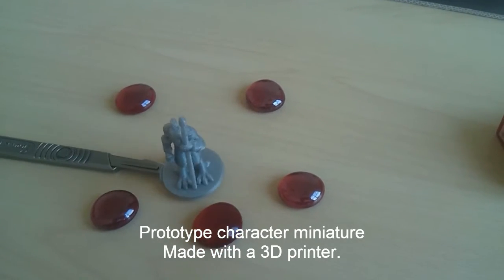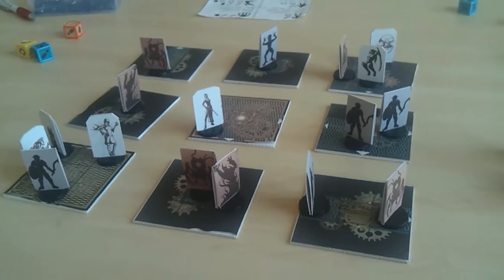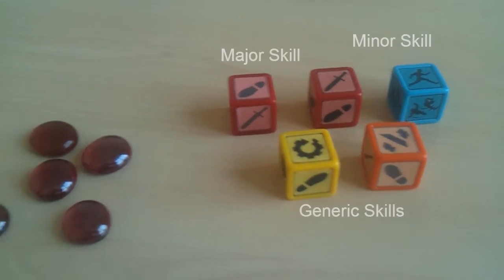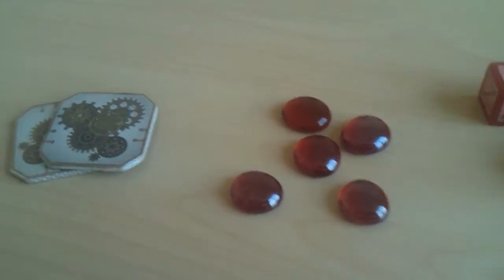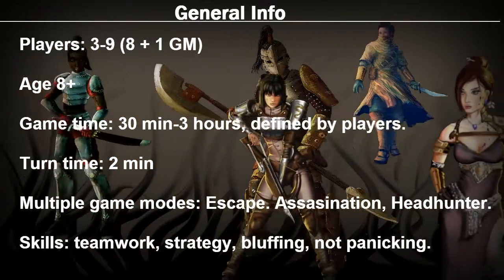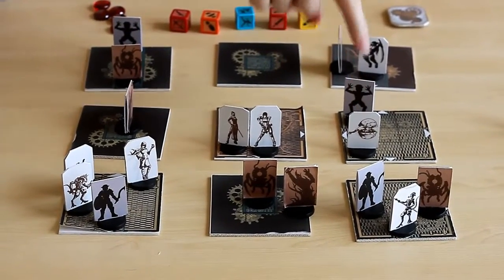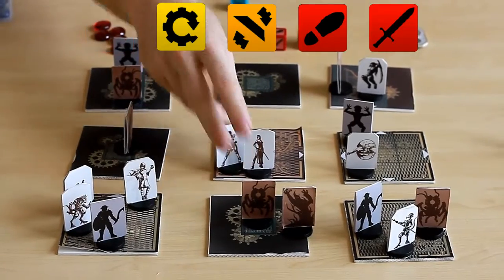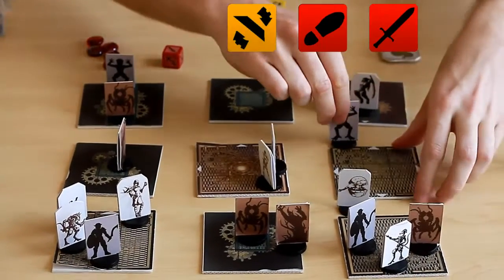Board Game Intro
This is just a quick intro to the awesome board game, The Living Dungeon.
Forgive my accent, I'm a barbarian.